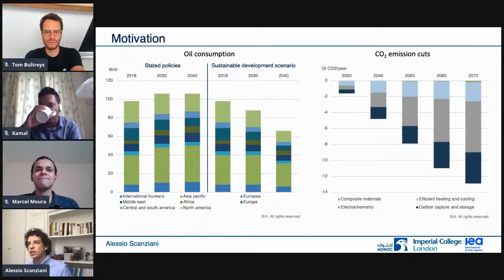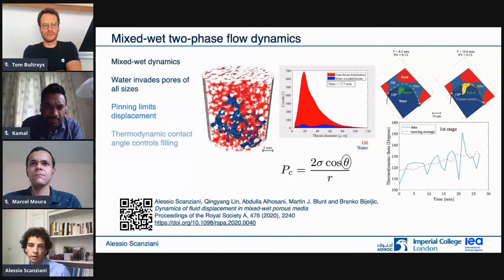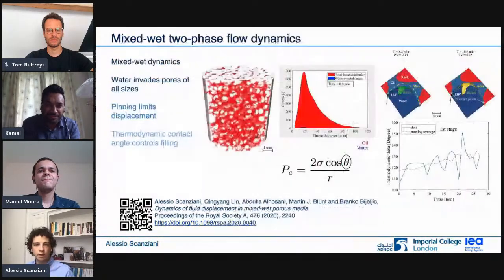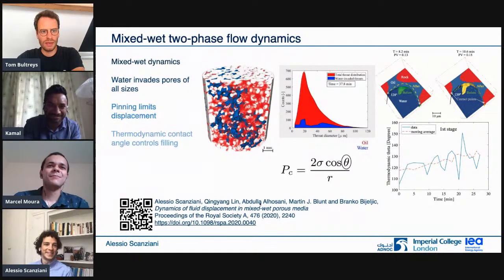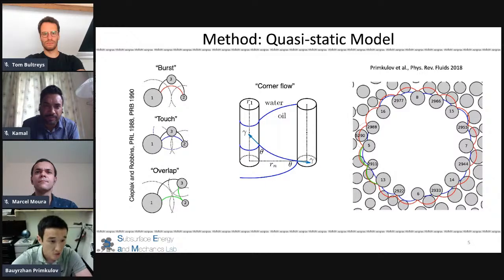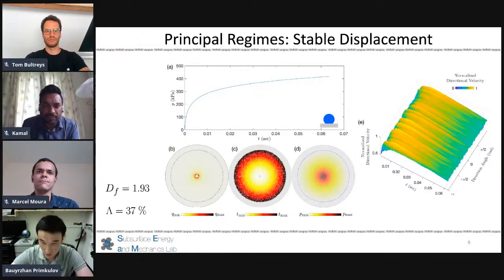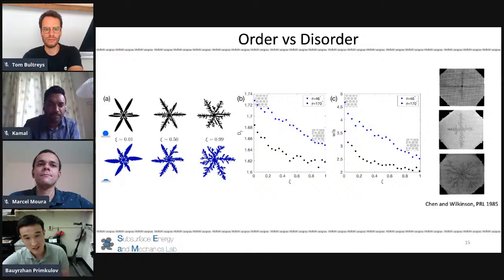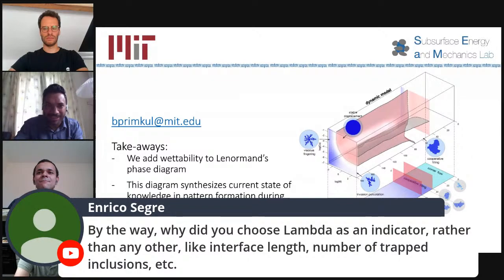Session 5 - Alessio Scanziani (IEA) and Bauyrzhan Primkulov (MIT)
The presentations in this session are: "Three-phase flow in porous media: dynamics and wettability at the pore-scale" (Alessio Scanziani) and "Extending Lenormand's phase diagram of fluid-fluid displacement in porous media"(Bauyrzhan Primkulov)